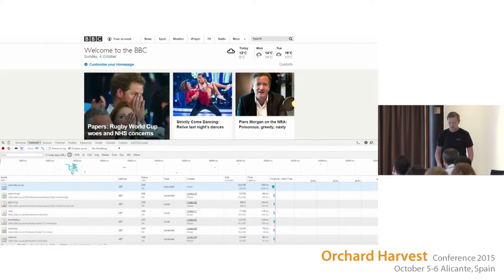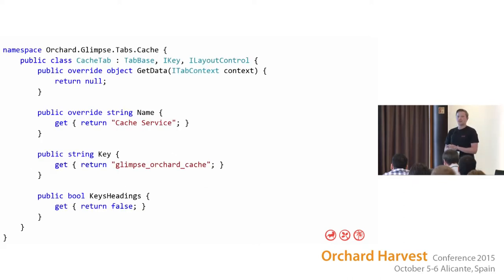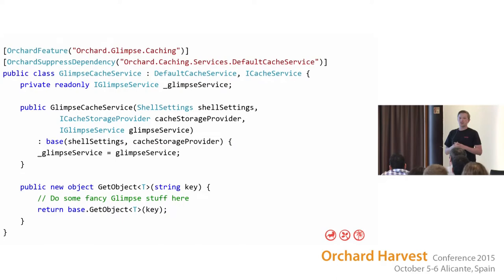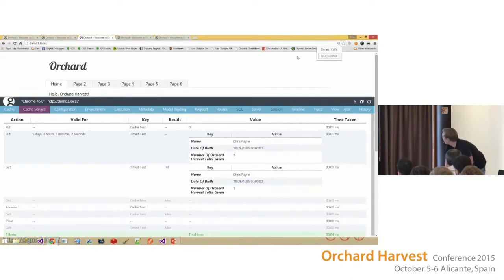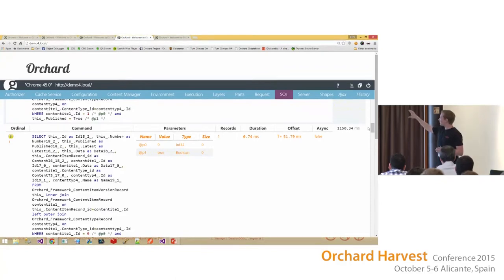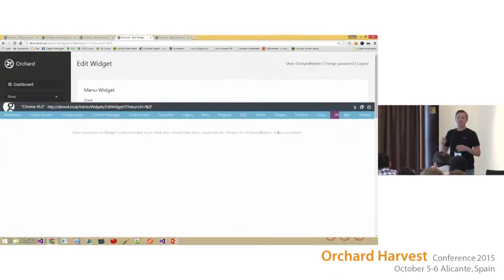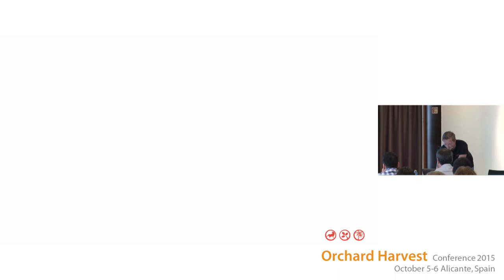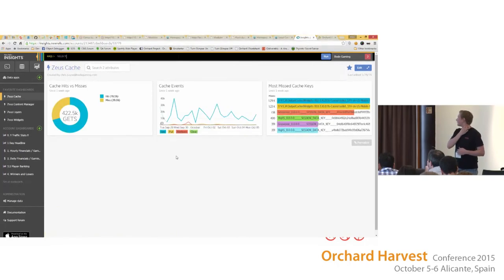Orchard Harvest 2015 Glimpse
Chris Payne shows his work on Glimpse that enables new telemetry scenarios.